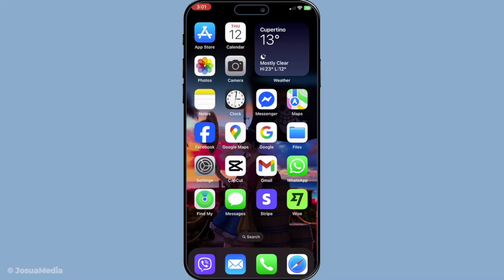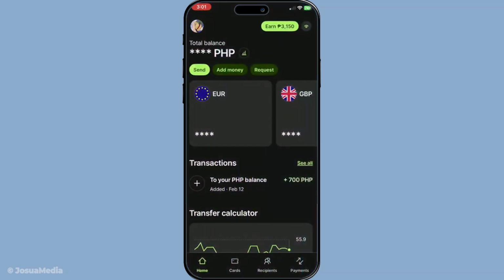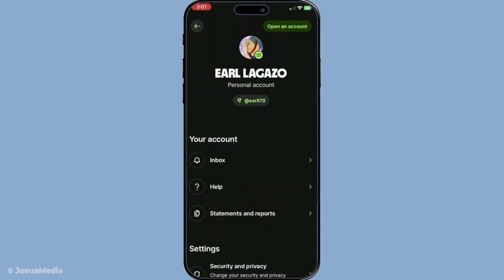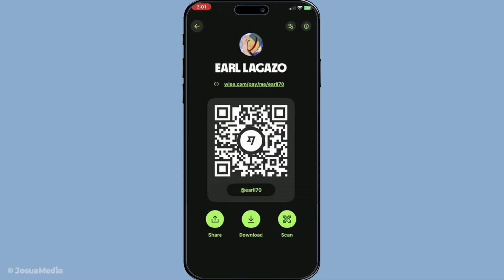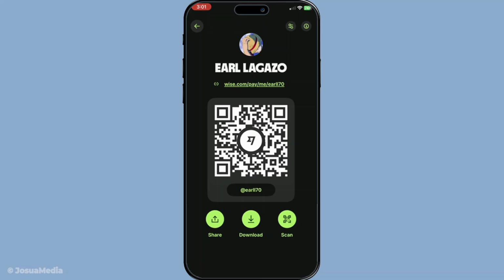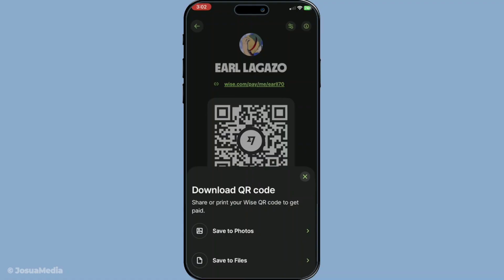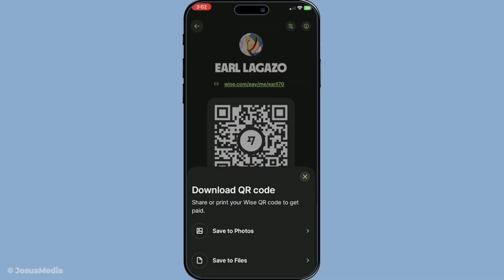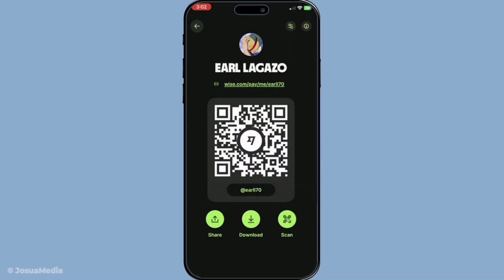How To Enable Qr Code Or Wisetag On Your Wise Account Step By Step (Full 2025 Guide)